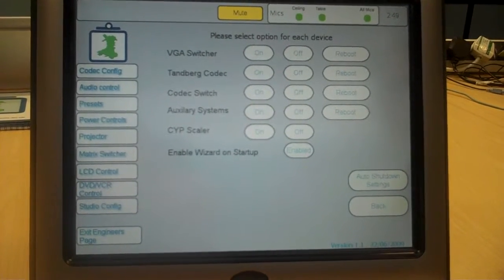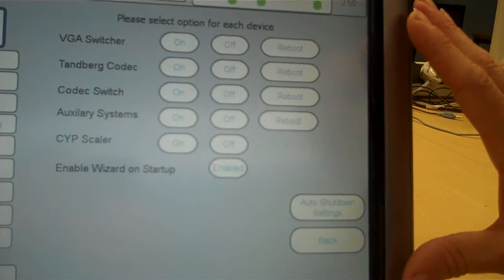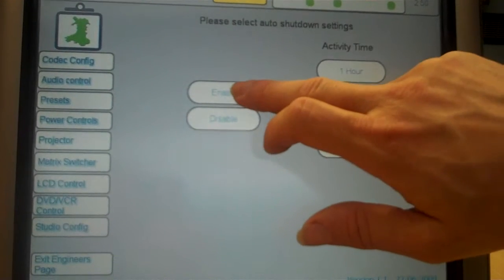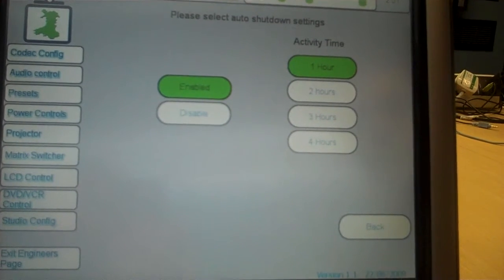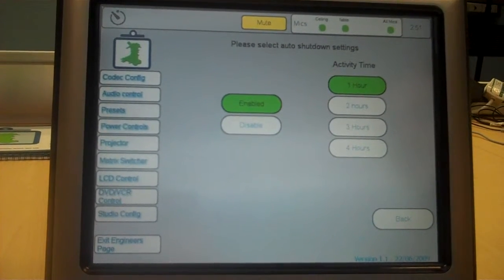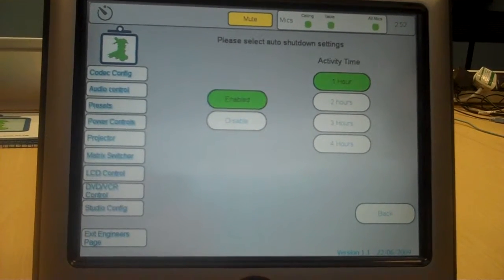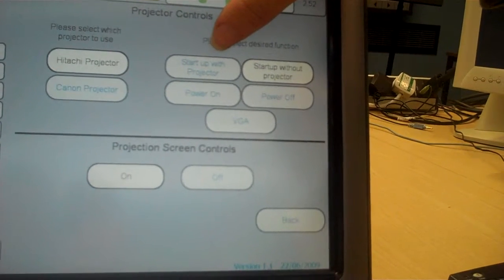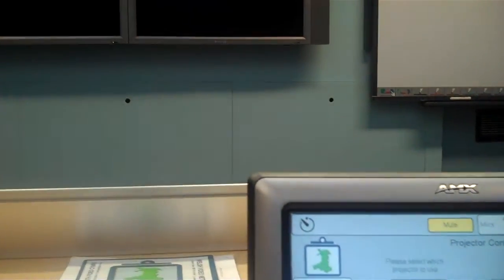2009-studio-energy-saving-options.mp4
Chris Swinney, of the Welsh Video Network explains some of the energy saving options available to site managers of the 2009 videoconferencing studios supported by the Welsh Video Network